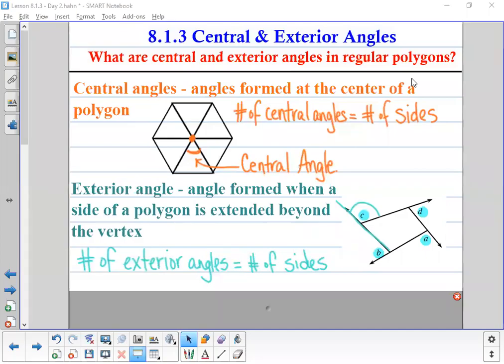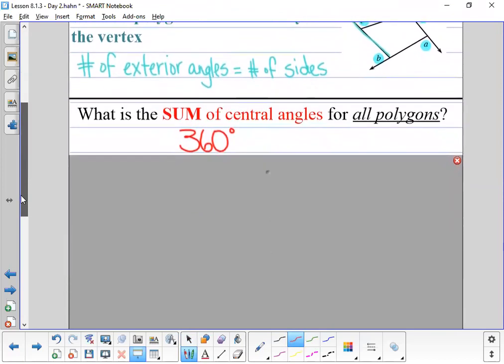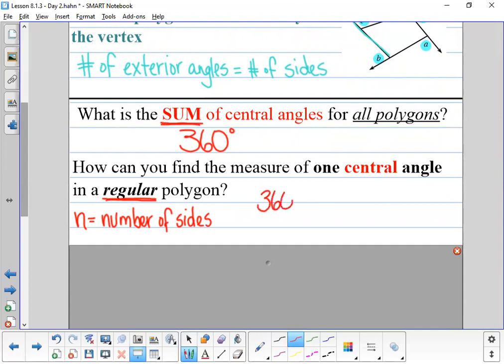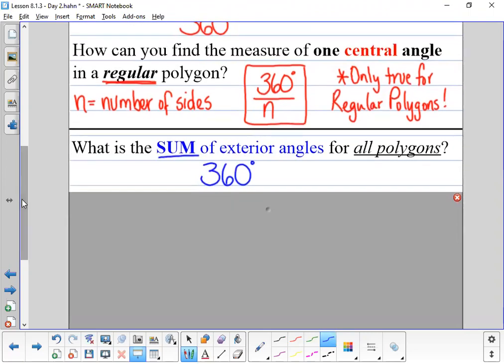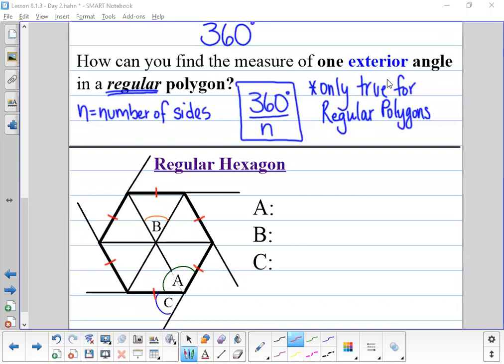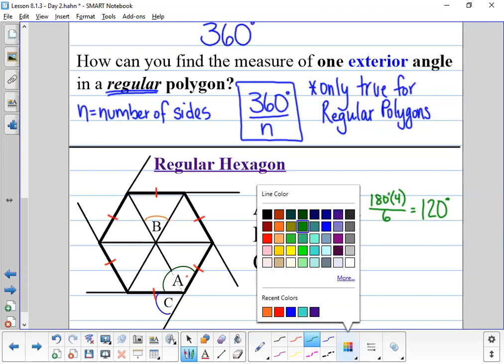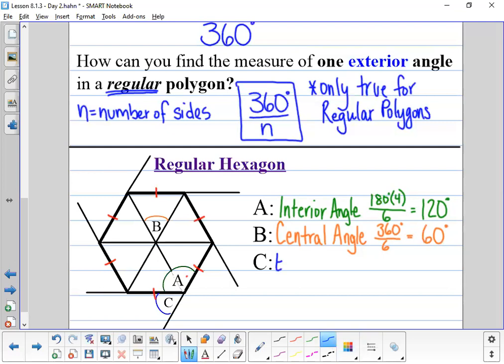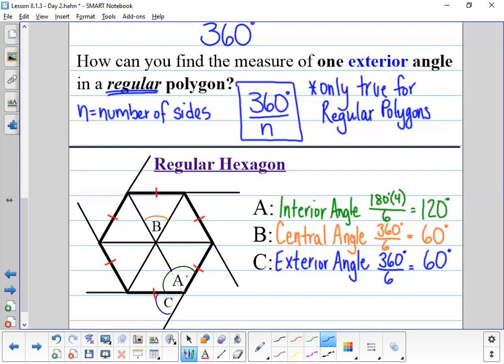Geometry - Central & Exterior Angles in Regular Polygons